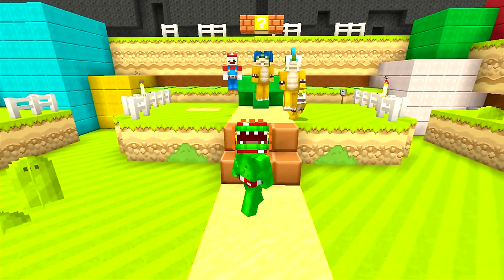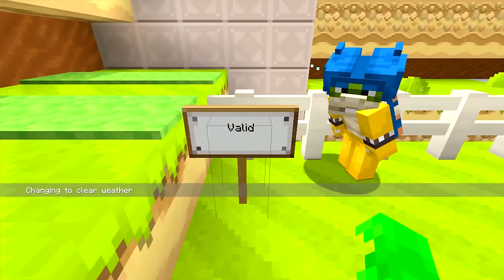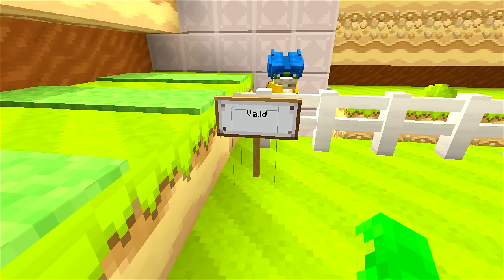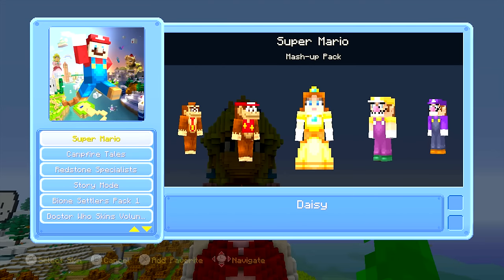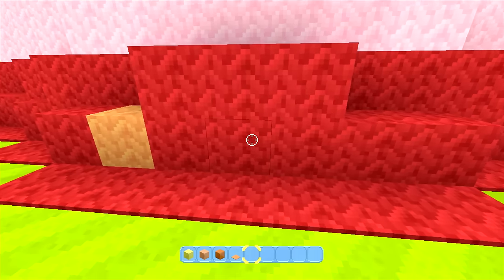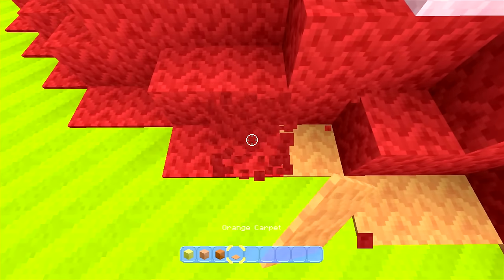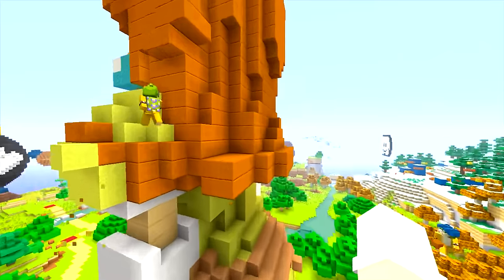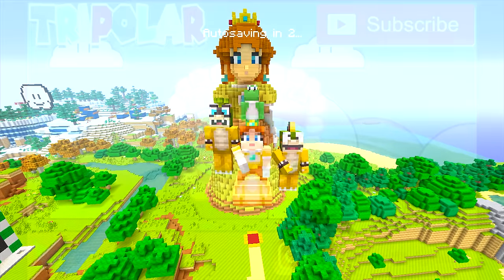Minecraft Wii U - How To Super Mario - DAISY STATUE [2]